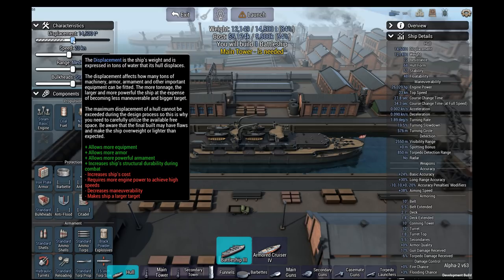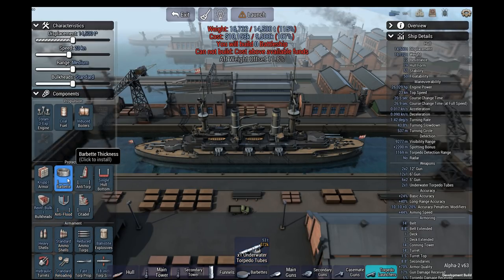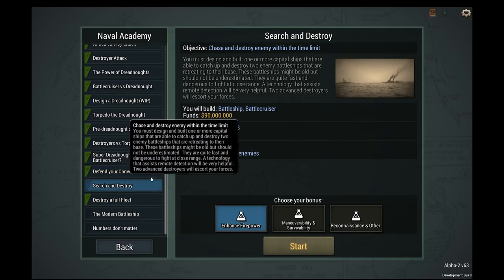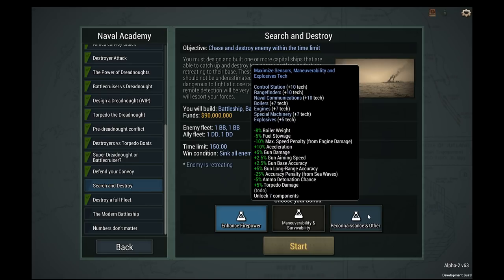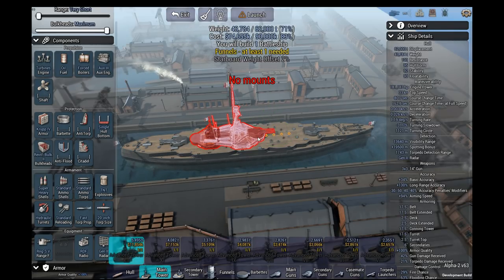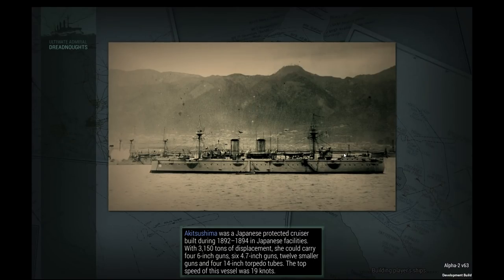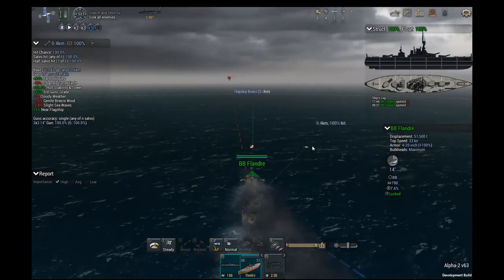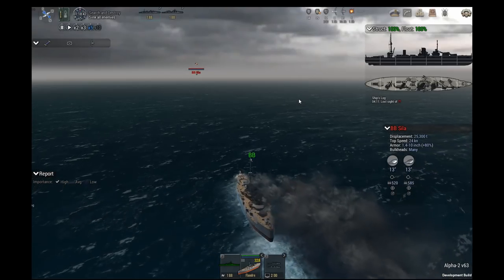Let's Play Ultimate Admiral: Dreadnoughts EA - Naval Academy 20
Naval Academy - Defeat the Semi-Dreadnought, previous strategy redux
                          - Search and Destroy, one and done